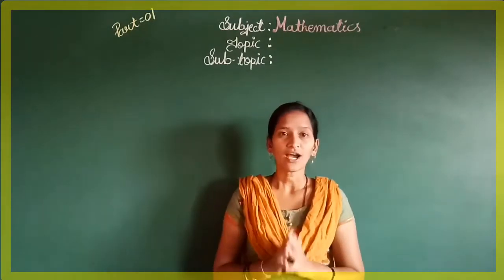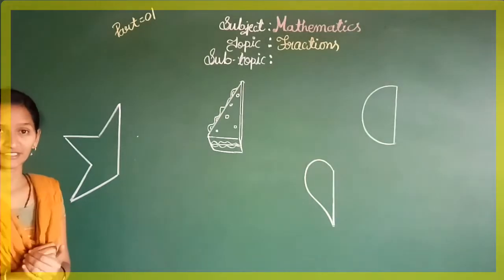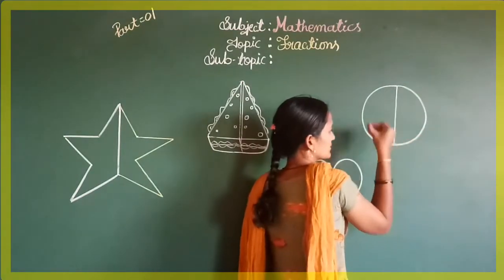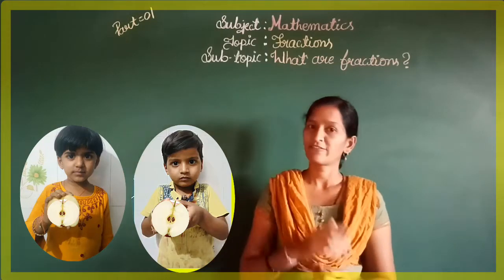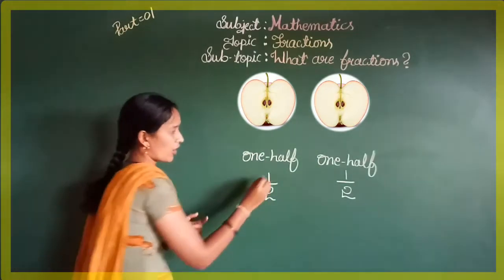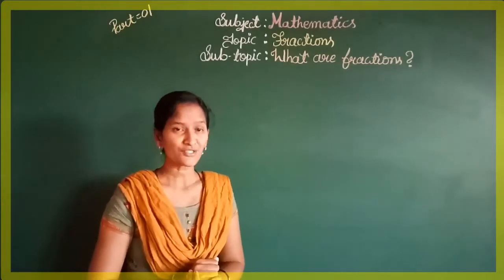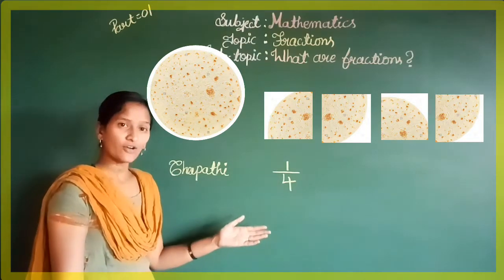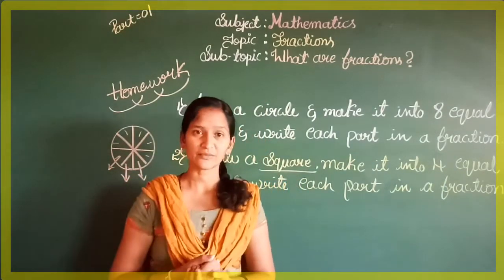2nd Standard Math's 4th Lesson Part 1 Sem 1 2021 22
2nd Standard Math's 4th Lesson Part 1 Sem 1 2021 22 By Bharathi CHM